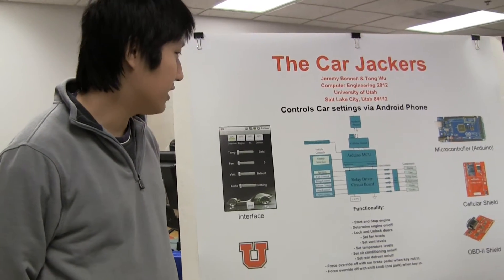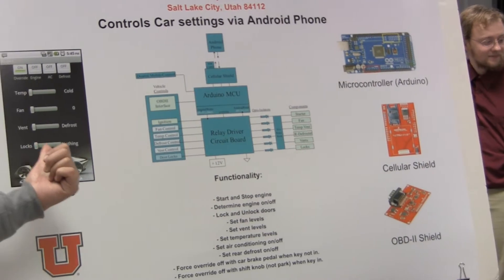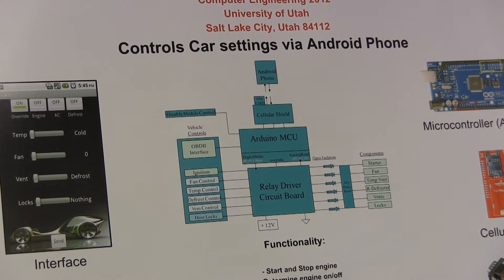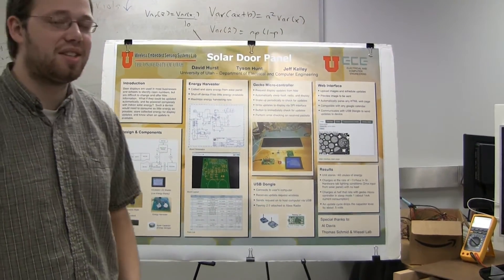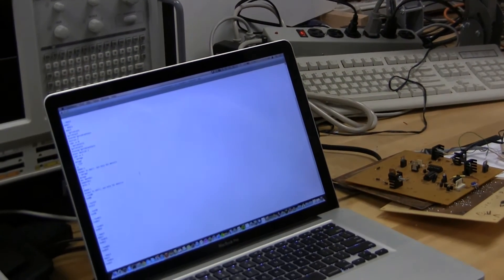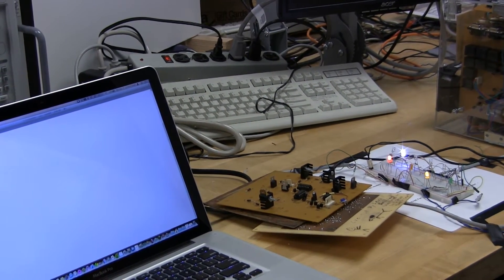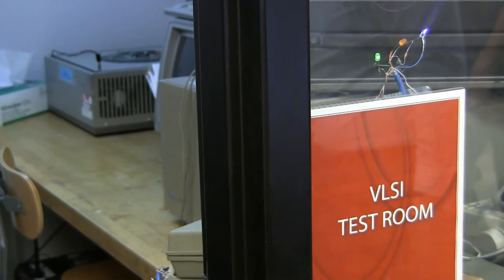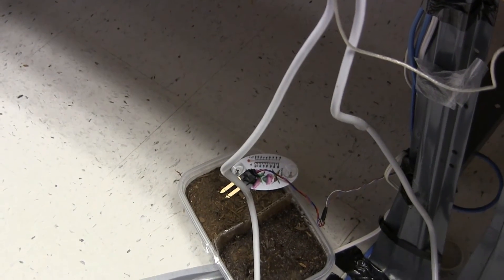CE Senior Projects Demo Day - Senior Projects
Following are the Senior projects demonstrated:

Levitate
A self stabilizing quad rotor that tracks a target - target is visually acquired.

SoDoPa
A green project that collects solar energy from fluorescent lights
and powers a wirelessly connected e-ink display that shows whatever is going on in a particular room for the day.

Smart Home
A lot of temperature & people sensors, motor, light, sprinkler, and baffle controllers designed to make a home's HVAC more efficient

Storc
An instrumented weather balloon the communicates it's position to
the ground and a software tracking device that predict where the payload will come back to terra firma.

CarJackers
A car that can be controlled via an Android cell phone - start, stop, temperature, lock/unlock, etc.